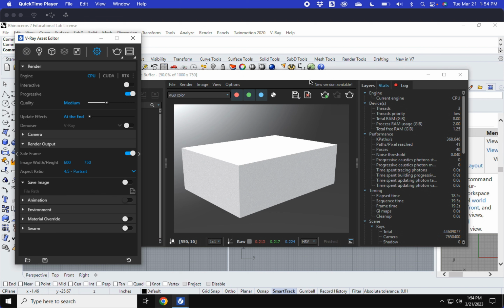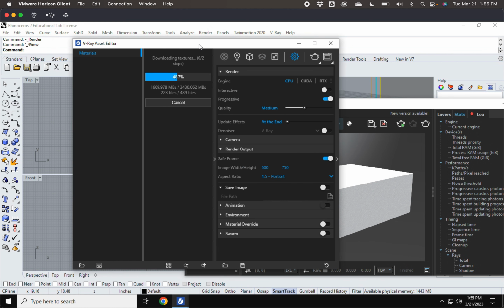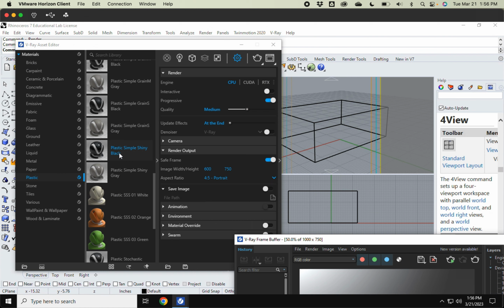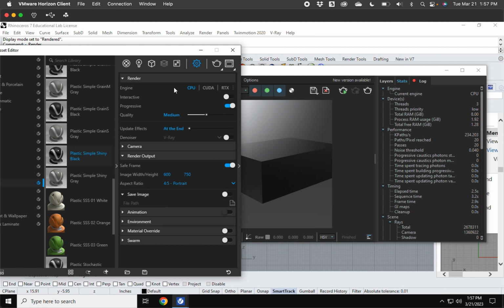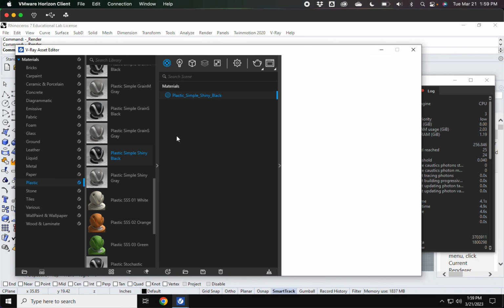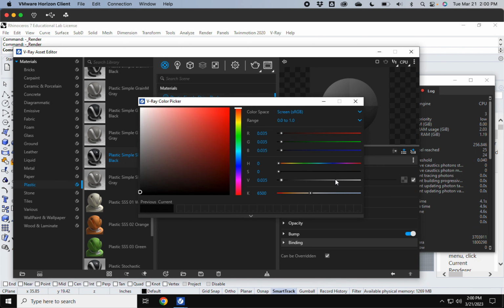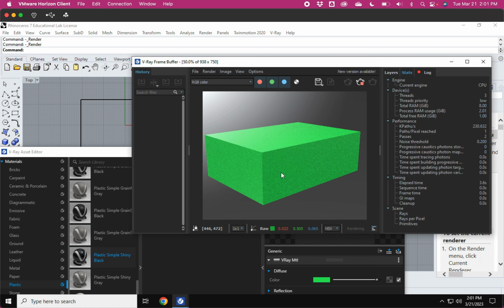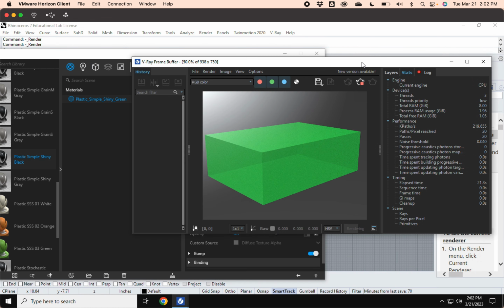VRay Material 01